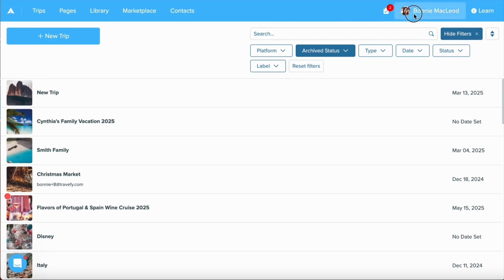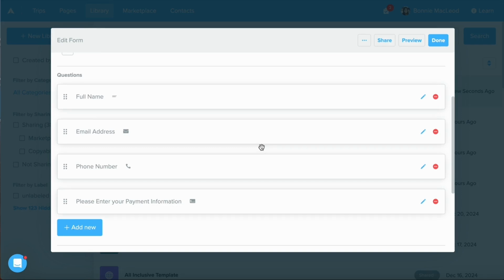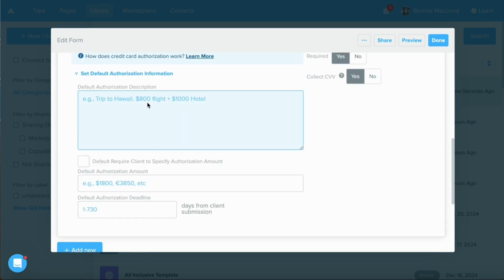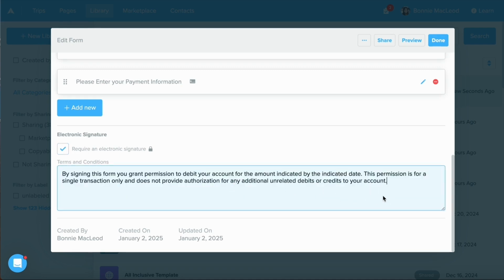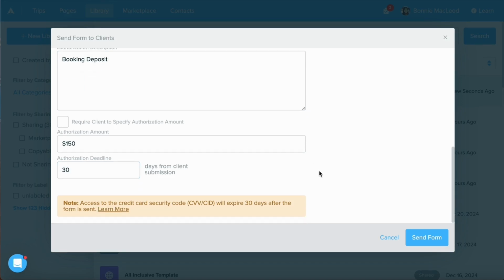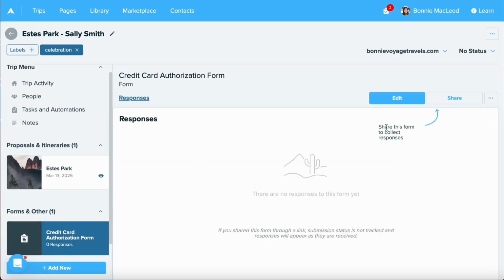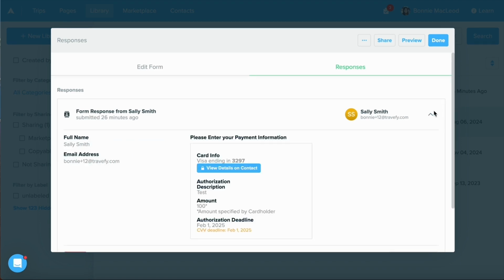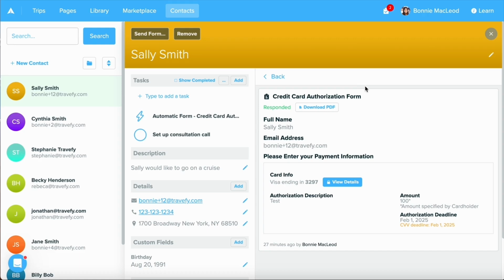Getting Started Guide: Credit Card Authorizations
Collect credit card authorization and e-signature seamlessly and securely in Travefy. Travefy is fully PCI-Compliant.

In this tutorial:
- Overview of Credit Card Authorizations
- How to turn on the option to collect card authorization information in your account
- How to create, send, collect, and store card authorization information from your clients